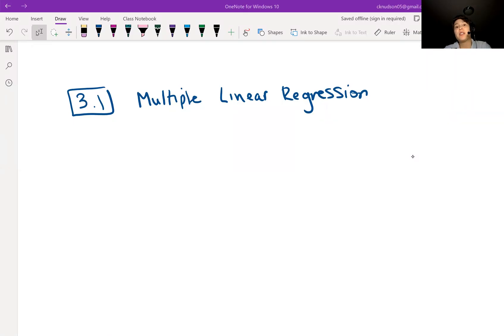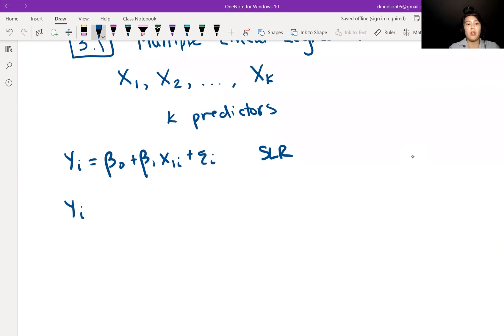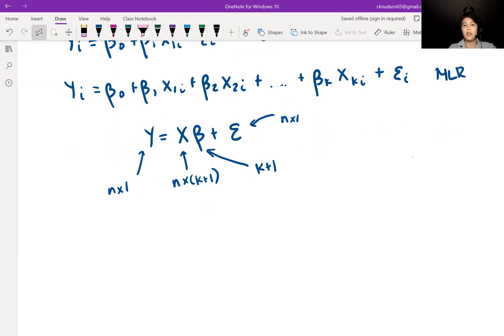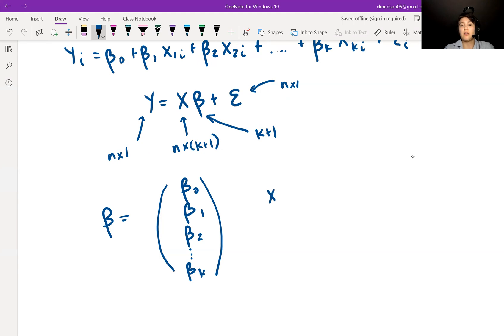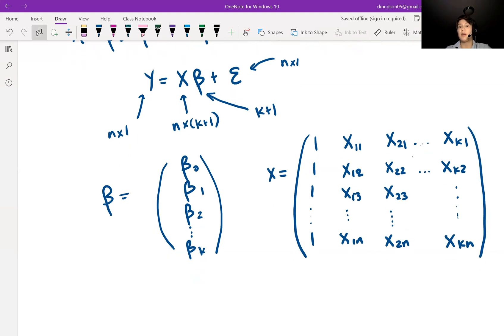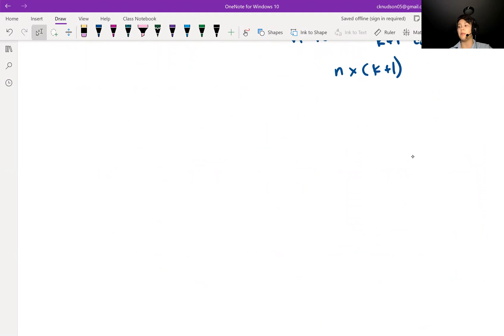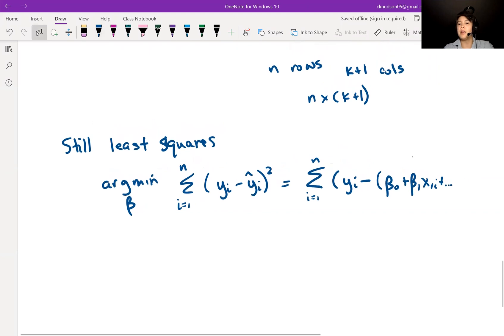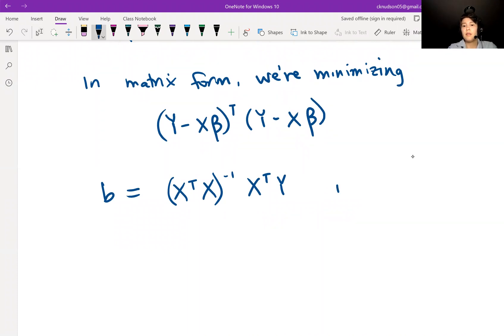Multiple Linear Regression Part I: Notation and Dimensions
This video introduces matrix notation for multiple linear regression and reviews the dimensions of the matrices involved. We then present the estimator for the vector beta.